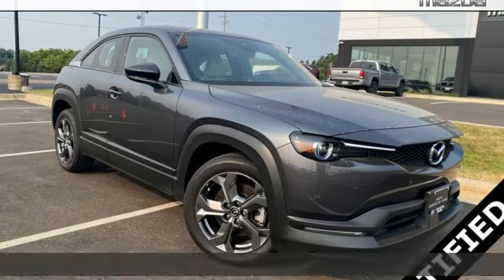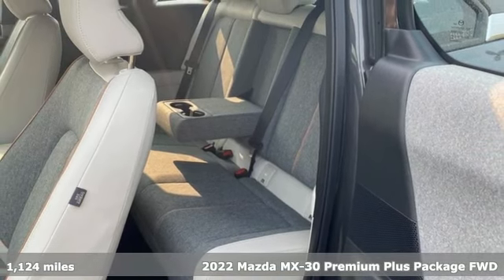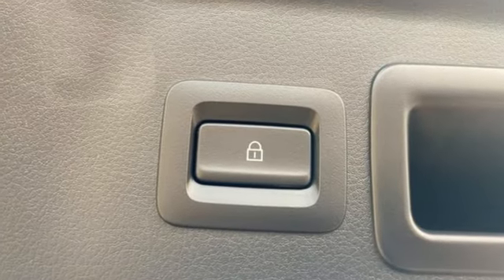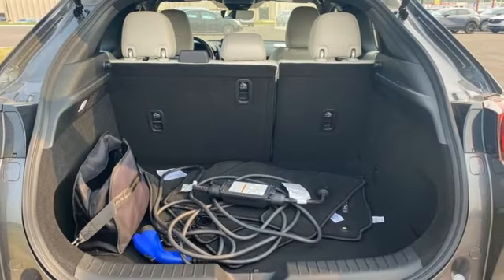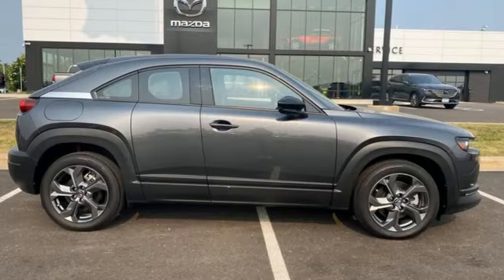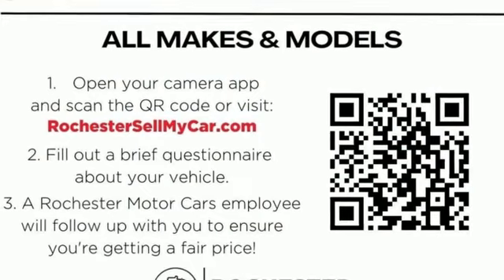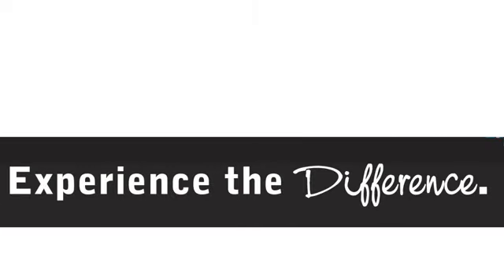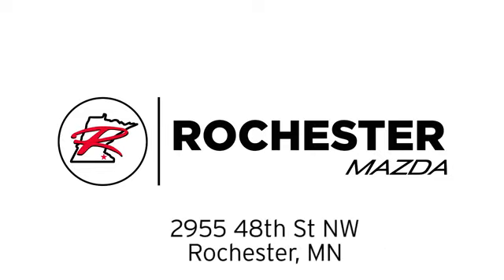Certified 2022 Mazda MX-30 Rochester MN Winona, MN Z5308 - SOLD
Year: 2022
Make: Mazda
Model: MX-30
Trim: Premium Plus
Engine: Electric ZEV 143hp
Transmission: 1-Speed Automatic
Color: Gray
Interior: Gray W/Pure White
Mileage: 1124
Stock #: Z5308
VIN: JM1DRADB4N0100053
Certified. MX-30 Premium Plus Machine Gray Metallic Priced below KBB Fair Purchase Price! Odometer is 8736 miles below market average! CARFAX One-Owner. Clean CARFAX. Collision Warning System, Adaptive Cruise Control, Heated Seats, Blind-Spot Monitors, Lane Keeping Assist, Touchscreen Controls, Heads-Up Display, Backup Camera, Apple CarPlay, Android Auto, Bluetooth Hands-Free, Sunroof/Moonroof, Multi-Zone Climate Control, Portable Audio Connection, Sirius Radio, Smart Key, Non Smoker, No Pets, ABS brakes, Alloy wheels, Automatic temperature control, Electronic Stability Control, Memory seat, Power driver seat, Premium Plus Package, Radio: FM HD Radio w/Bose Premium Audio, Rain sensing wipers, Rear window defroster, Steering wheel mounted audio controls, Traction control. Free CARFAX Vehicle History Report, please call and request! 98/85 City/Highway MPGbrbrMazda Certified Pre-Owned Details:brbr * Powertrain Limited Warranty: 84 Month/100,000 Mile (whichever comes first) from original in-service datebr * Warranty Deductible: $0br * Transferable Warrantybr * 160 Point Inspectionbr * Includes Autocheck Vehicle History Report with 3 Year Buyback Protection. 3 month SiriusXM trial subscription.br * Roadside Assistancebr * Vehicle Historybr * Limited Warranty: 12 Month/12,000 Mile (whichever comes first) after new car warranty expires or from certified purchase datebrbrbrWe look forward to earning your business. Rochester Mazda 2955 48th St NW, Rochester, MN 55901. Part of the Rochester Motor Cars Family.

-Customer Enthusiasm
-Employee Satisfaction
-Financial Performance
-Market Effectiveness-
-Ongoing Improvement

Address:
2955 48th Street Northwest Rochester